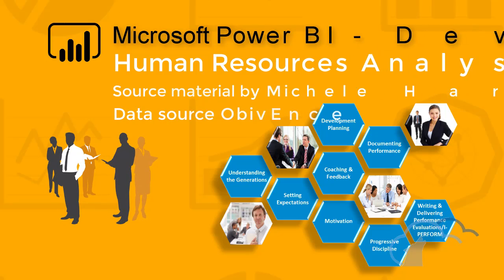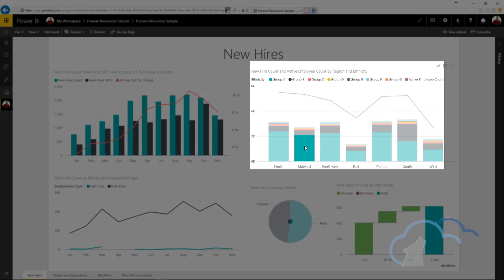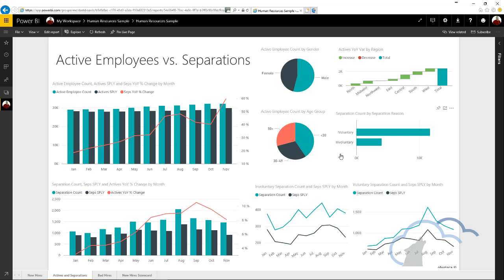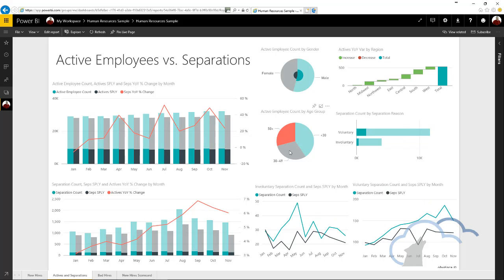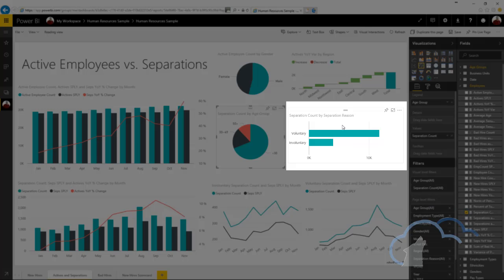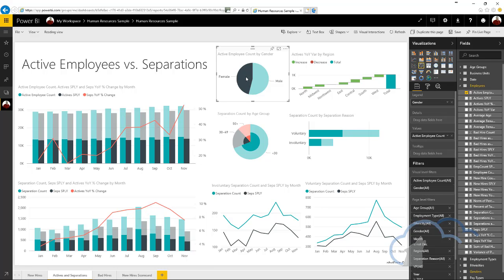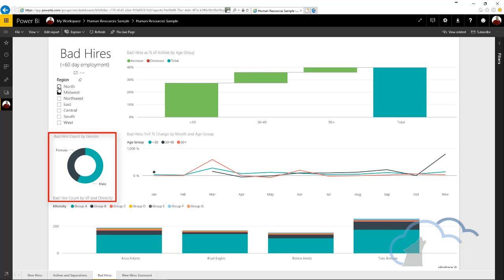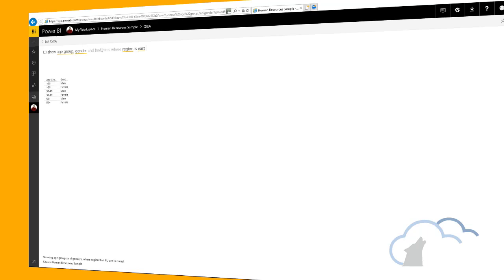Human Resources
This industry sample focuses on the hiring strategy for a company by analyzing new hires, active employees, and employees who've left.  By exploring the data, you can find trends in voluntary separations and biases in the hiring strategy.